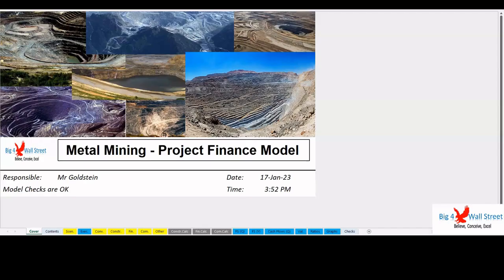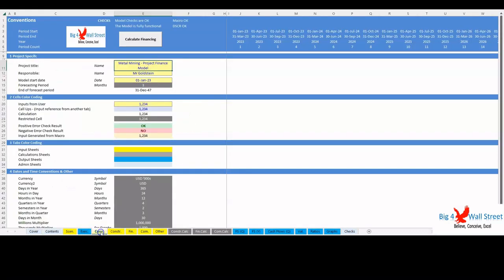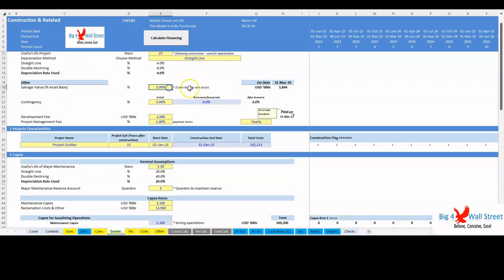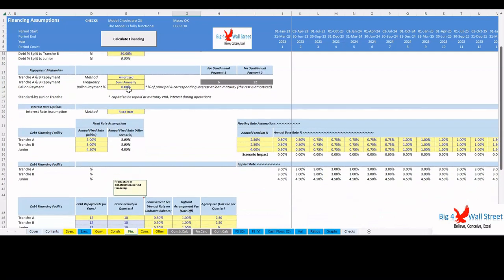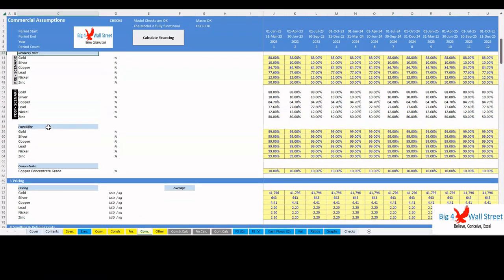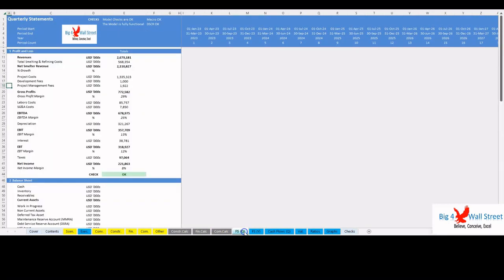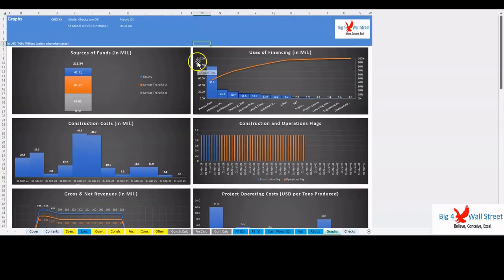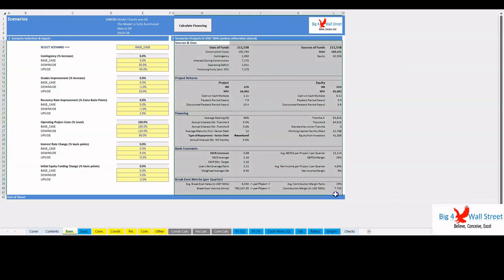Metal Mining Project Finance Model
Metal Mining Project Finance Model presents the business case of an investment in the construction & development of a metal mine and the sale of the metal mining products derived from it (gold, silver, copper, lead, nickel, zinc) before exiting the project after a set number of years. The model generates the three financial statements as well as the cash flows and calculates the relevant metrics (cash on cash, Internal Rate of Return, payback period, Net Present Value, Debt Service Coverage Ratio, Loan Life Coverage Ratio, Weighted Average Loan Life).

The model generates:

1) Three financial statements (profit & loss, balance sheet and cash flow)
2) Valuation using free cash flows
3) Returns and KPIs
4) Breakeven analysis
5) Margins, ratios, and feasibility metrics
6) Three scenarios to stress test the plan in the "Scenarios" tab
7) Executive Summary tab which aggregates the most important metrics of the model.

The Construction Tab contains the main investment assumptions such as useful life of the project, depreciation method (the user can choose between straight line and double declining), the salvage value at the exit of the investment, the contingency percentage which will increase the baseline construction costs. Furthermore the user sets in this tab the development fee (which is paid when the debt is drawn), the project management fee as a percentage construction costs (this fee can be paid on an annual or quarterly basis). Next the user sets the project name, the project exit (in years after the construction), and the construction start date. Additionally it is possible for the user to set the capex items on a quarterly items, the needed capex reserve account in terms of quarters and their corresponding useful life. Finally the user can set the timeline of the construction for each task, and their duration in quarters, as well as the cost per task.

Moving to the Financing Tab, the user sets the percentage of debt financing, the construction costs initial funding from equity, and the debt split between senior tranches (A and B), and junior tranches. The user selects the repayment method for the senior tranches (amortized or debt sculpting), as well as the repayment frequency (semi annual or quarterly), and the balloon payment if any (up to 100%). The user then selects between fixed and variable interest rates, and adjusts the corresponding rates for each of these calculations methods, and for each tranche separately. The user also sets the debt repayment in years, the grace period, as well as the other financing fees such as commitment fees, upfront fess, agency fees and other financing fees. Finally the user sets the interest rate for the working capital facility.

In the Commercial Tab, the user can set ore mined and the strip ratio, the grades for each metal, the recovery rate, and the payability. The pricing for each metal can also be set as USD per Kg, as well as the smelting and refining costs. The remaining items consist of operating project costs per ton. Additionally, the royalties can be set for the net smelter revenue, and the net operating profit. Finally, the working capital assumptions for inventory, receivables and payables days.

The Other Tab contains tax assumptions, discount rate assumptions, dividends assumptions, and finally headquarters' labor and sales and general administrative costs.

 After finalizing your assumptions press the "Calculate Financing" button to update the Outputs tabs.

 Financial Statement Tabs: everything is aggregated here into the relevant statements: profit and loss, balance sheet and cash flow, both on a quarterly and annual basis.

 The Valuation is performed both on an annual basis, by using the free cash flows to the firm, free cash flows to equity, dividends discount method. In this tab are calculated the Enterprise Value, Net Present Value, the Cash on Cash Multiple, the Internal Rate of Return, and Payback Period. In the next tab, the Ratio tab, the model calculates the debt service coverage and loan life coverage ratio, as well as the senior debt weighted average life.

Graphs Tab: Various graphs present the investment & operating costs as well as the revenue potential.

Executive Summary: the summary page is updated with the main output metrics of the model such as Internal Rate of Return, Shareholder Value, Cash on Cash Multiple, Sources and Uses, Metal Production, Debt Service Coverage Ratio, Loan Life Coverage Ratio, and other financing assumptions.

 The user can also set three different scenarios: Base Case, Downside and Upside. After the user sets the assumptions and selects the scenarios, the user needs to press the "Calculate Financing" button. On the right side of the tab, the user can see the updated major metrics of the model.